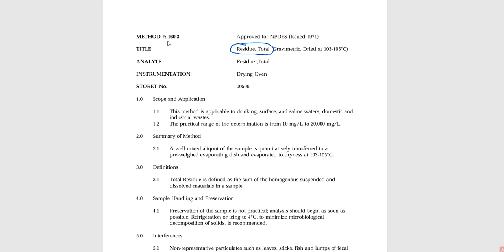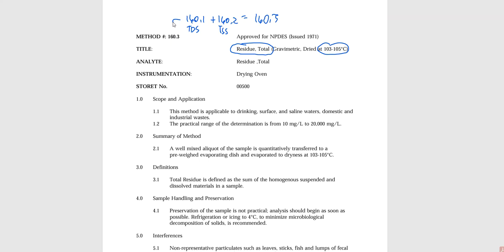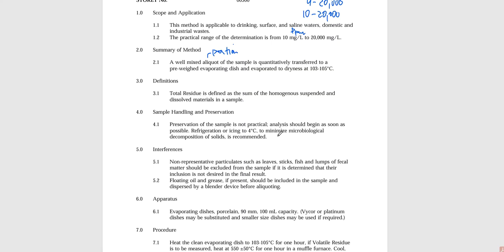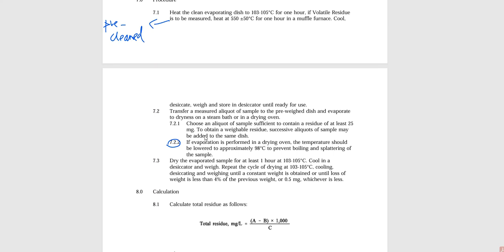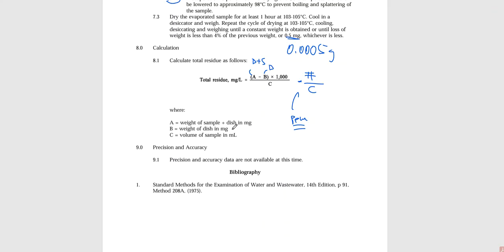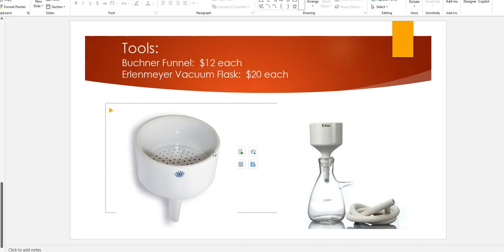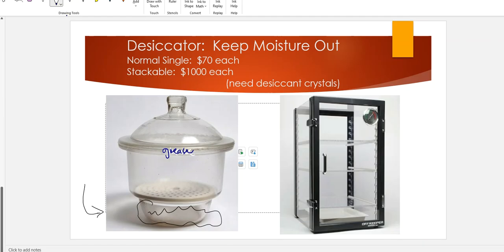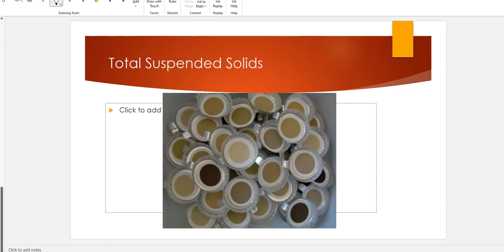CTC 115 Lab Lecture TDS, TSS, and TR Part 4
TR